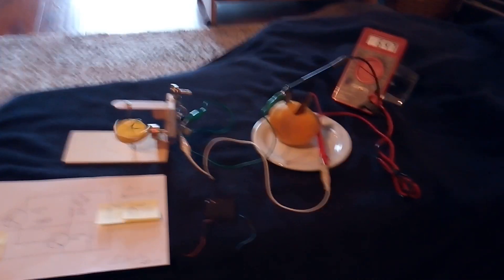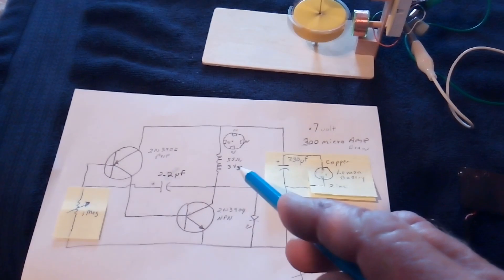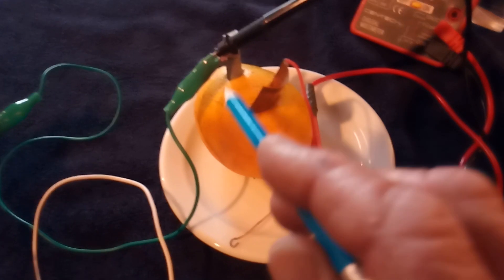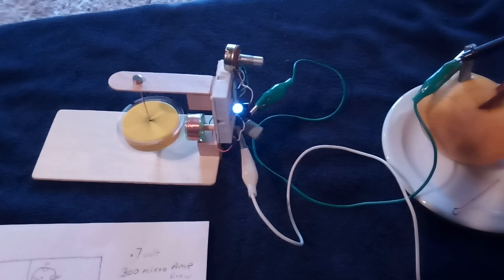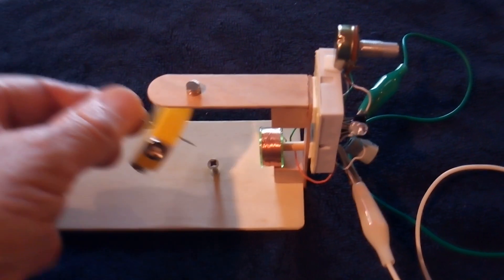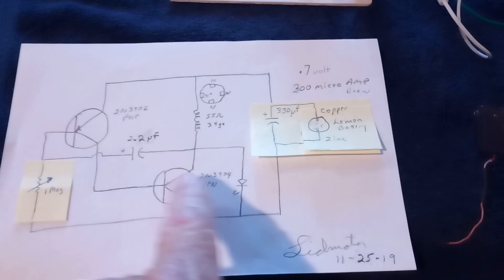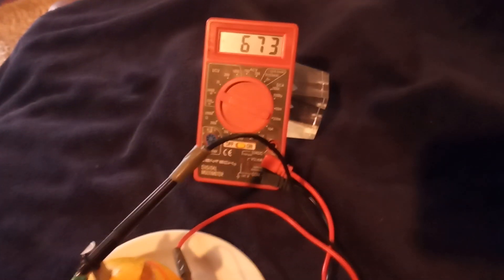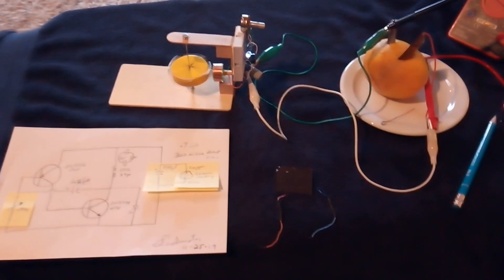Blinker Motor --- Running on a lemon battery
This is my "Blinker Motor" being powered by a lemon battery.  This battery (cell) is perhaps the most famous homemade battery ever made.  Most kids have made one and although it works, the power is very weak.  Running a motor off a single lemon battery is rather challenging.   This strange
Blinker Motor" I have built runs just fine on one.